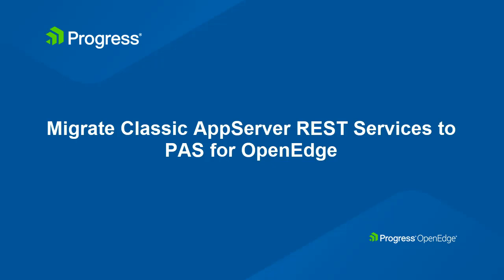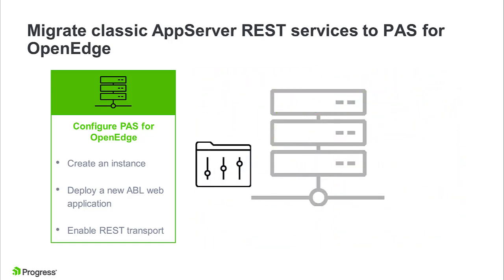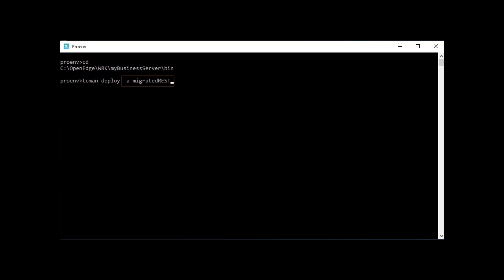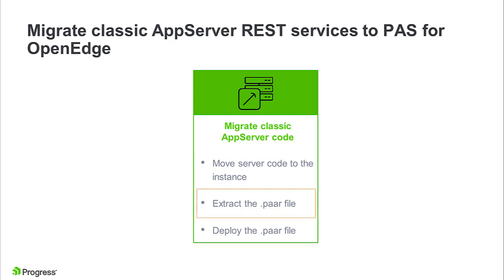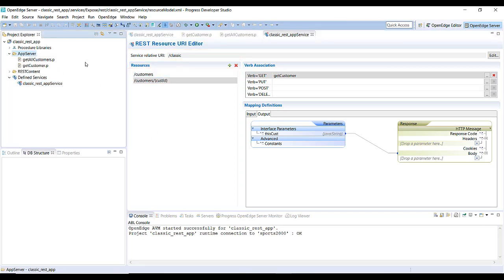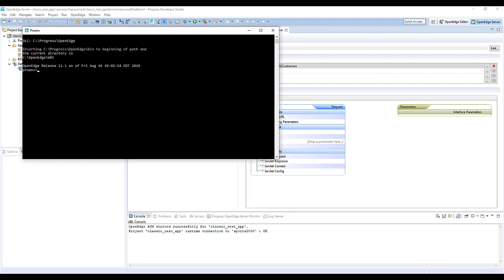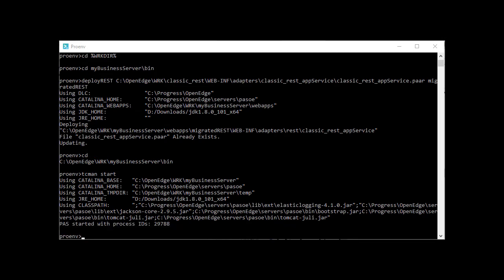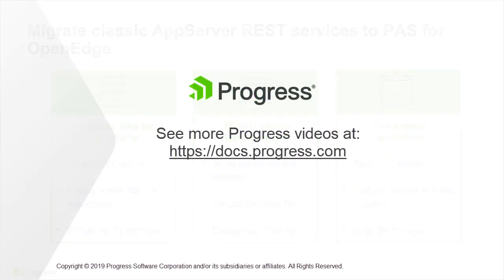Migrate Classic AppServer REST Services to the Progress Application Server for OpenEdge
As an OpenEdge system administrator with deployed REST applications on a classic OpenEdge AppServer, it’s time for you to move those applications to the Progress Application Server for OpenEdge (PAS for OpenEdge)! Watch this video to see the steps needed to get your classic AppServer REST applications moved to PAS for OpenEdge and your clients connected.

Quick Start tutorial: Move Classic AppServer Applications to PAS for OpenEdge